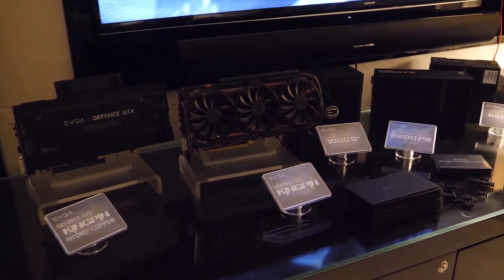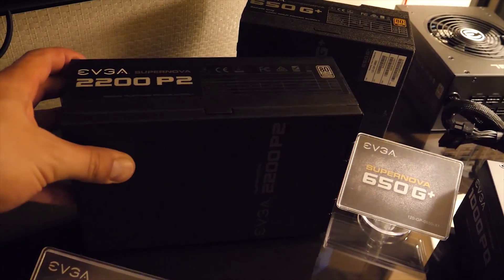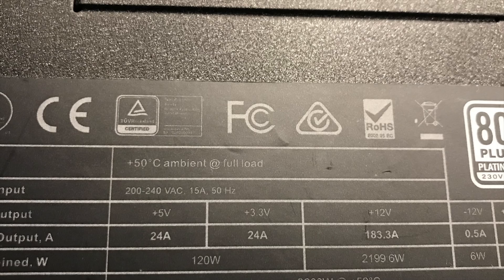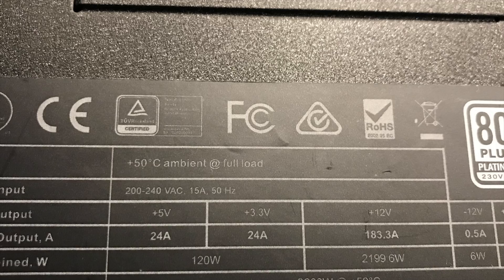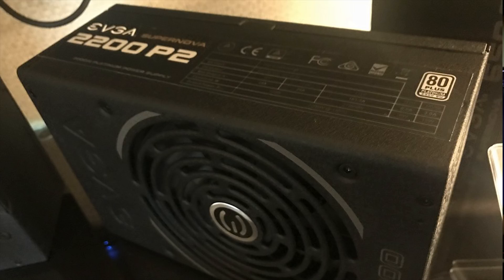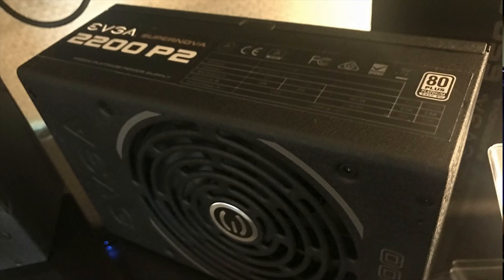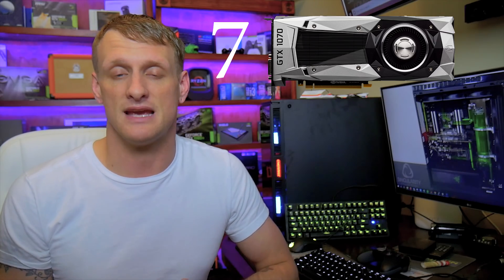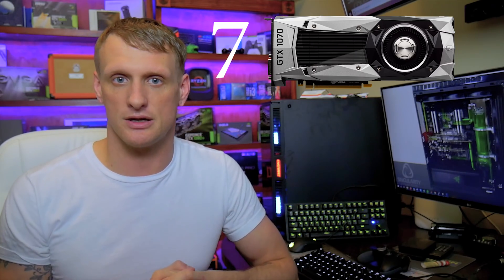EVGA Reveals 2200 Watt Power Supply For Mining!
EVGA has announced a 2200 watt supernova power supply for gpu mining. Bragging support for 7 gtx 1070s at full power.

Mining Rig Build:
Asus Prime Z270-A
Corsair Vengeance 4GB
CryptoCase 6 GPU Frame
x6 MSI Aero GTX 1060 3GB
Samsung 32GB USB 3.0 Flash Drive